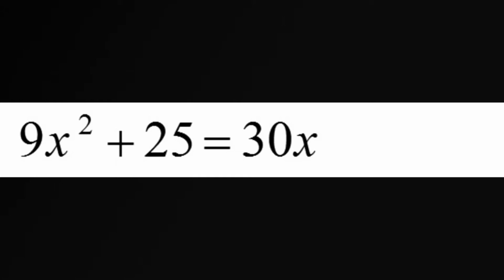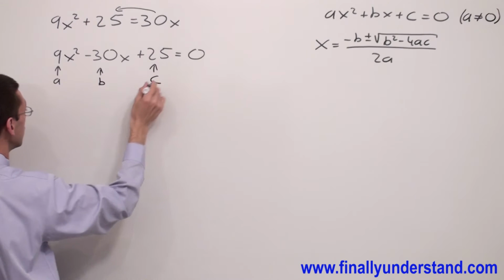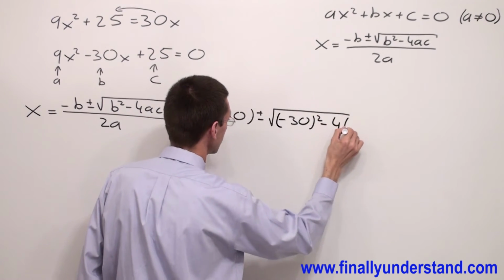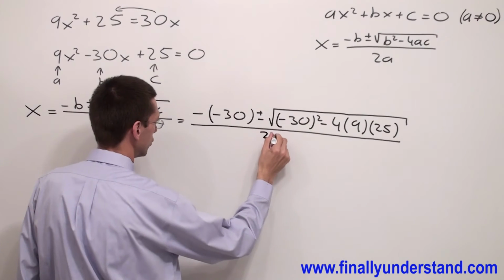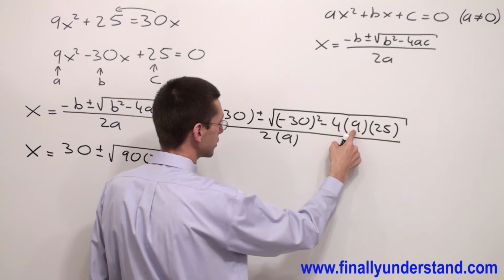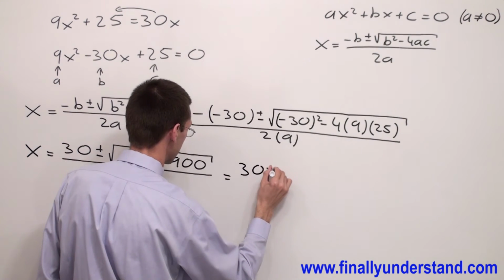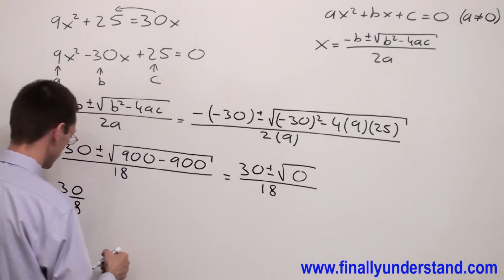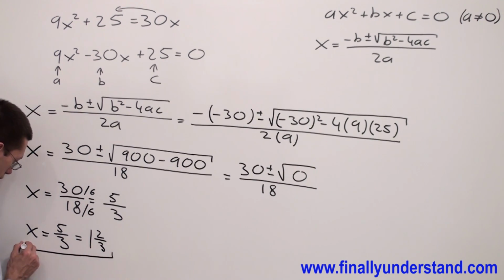How to Solve Equations Using the Quadratic Formula | Step-by-Step 42